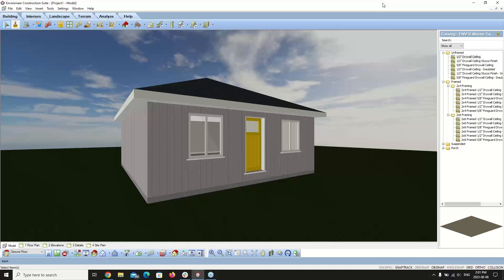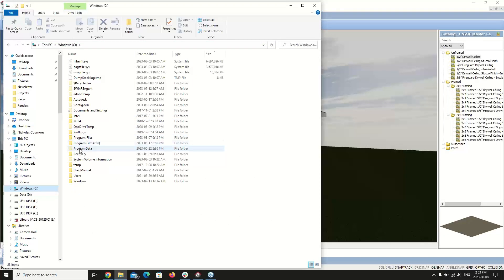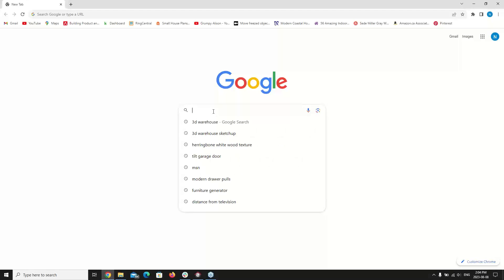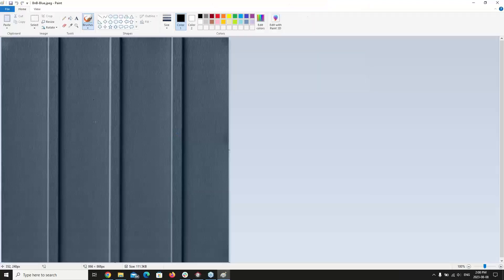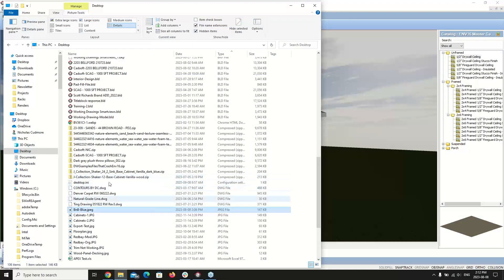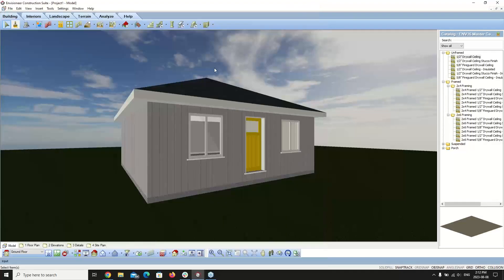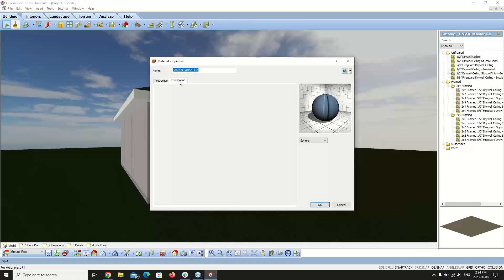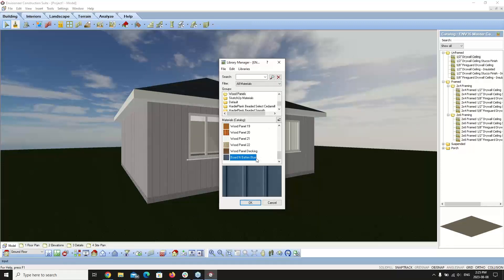Envisioneer Webinar Recording - Custom Materials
Watch this live webinar recording on how to create a custom material within Envisioneer.